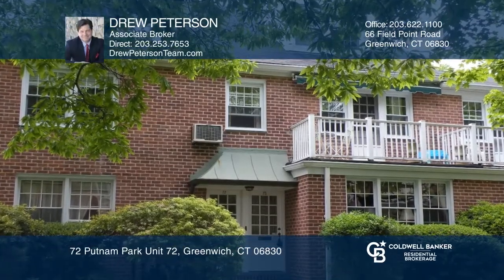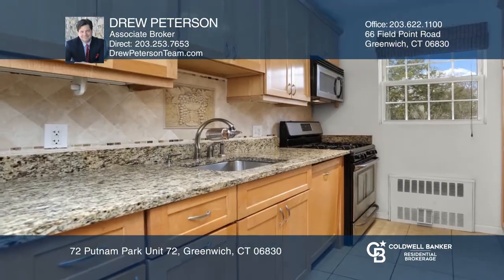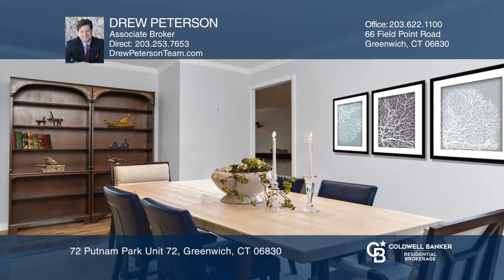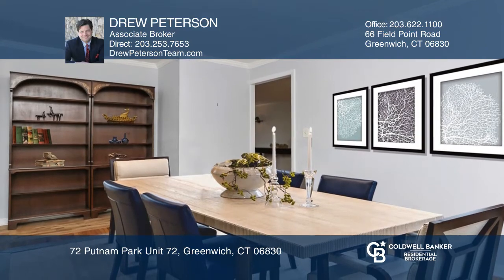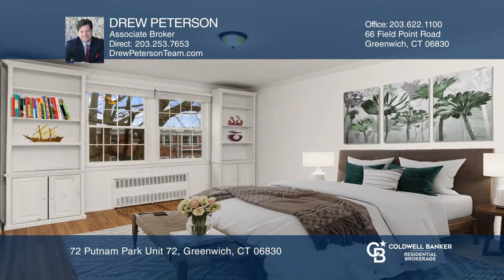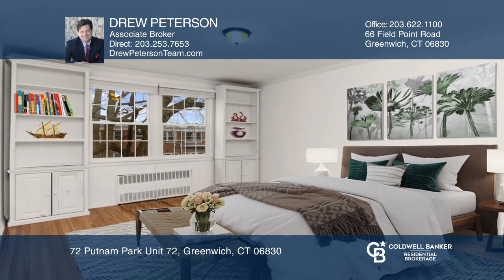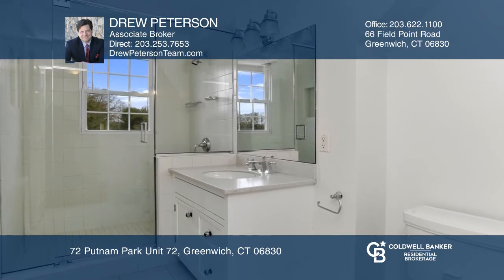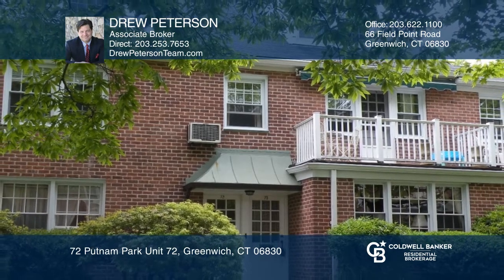72 Putnam Park Unit 72 Greenwich, CT | ColdwellBankerHomes.com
72 Putnam Park Unit 72, Greenwich, CT

Unit 72 is a duplex with a main and second level of renovated interior space featuring original hardwood floors and extensive updates since 2012, including an expanded master suite with walk-in closet and separate laundry room. The location provides a unique upper level balcony from the living room